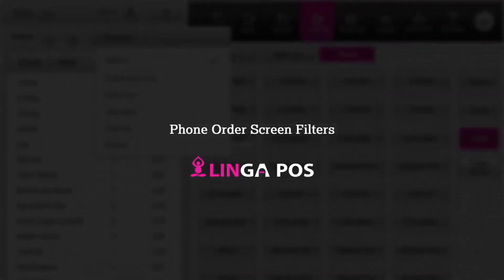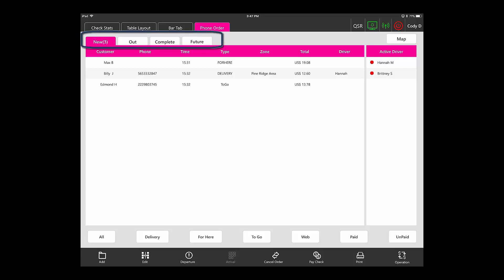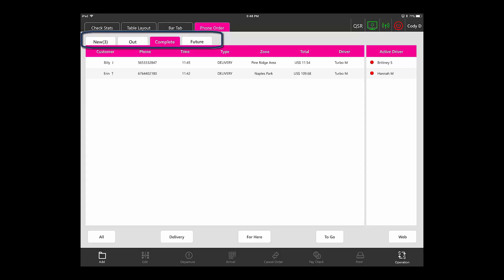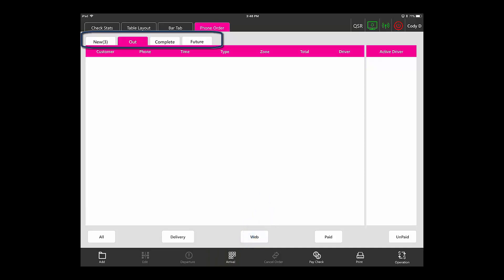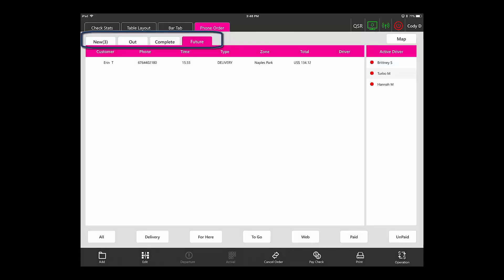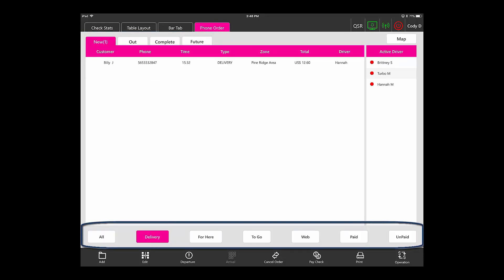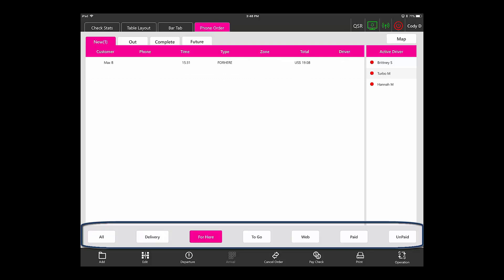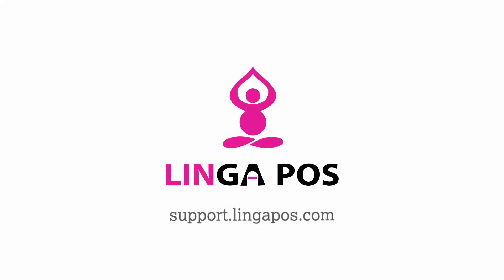Phone Order's in Linga POS